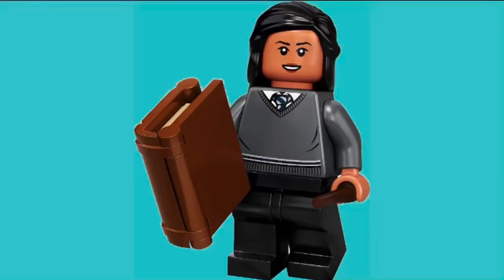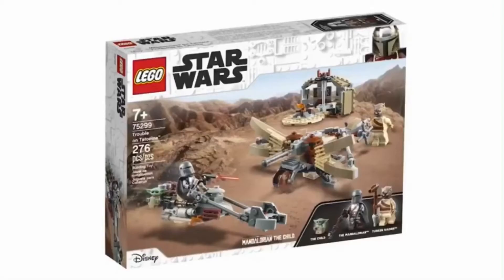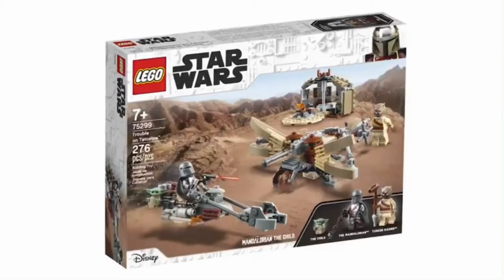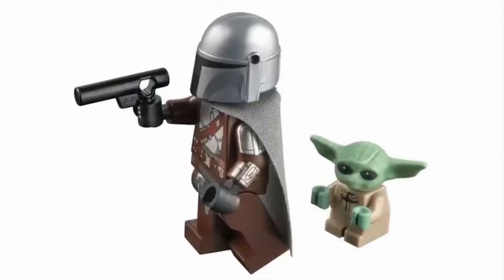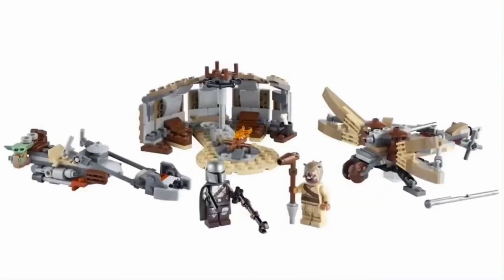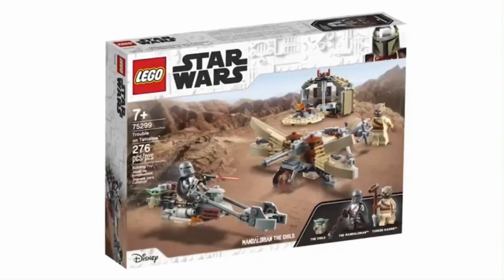Lego 2021 Mandalorian Trouble on Tatooine Official Images!!!!!!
Sorry it’s a little echoey. This set looks awesome. Let me know what y’all think!